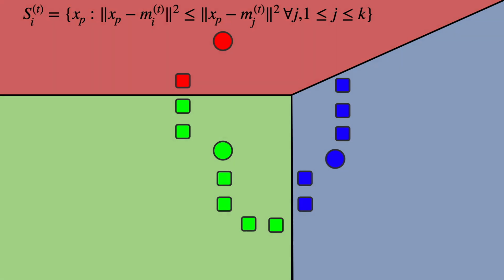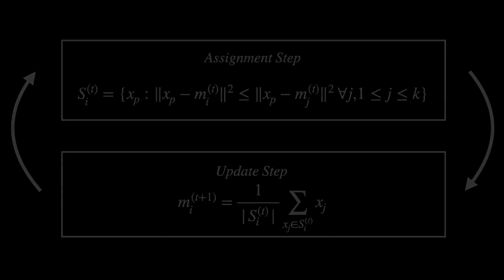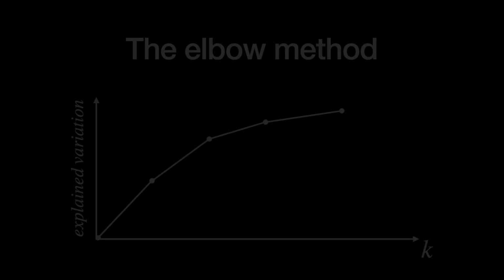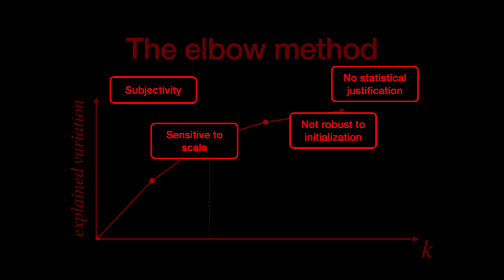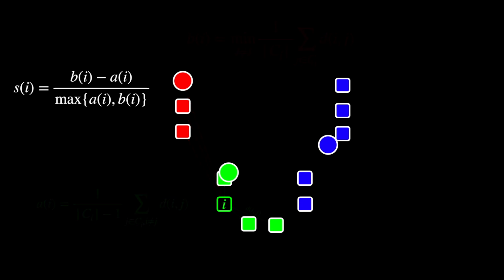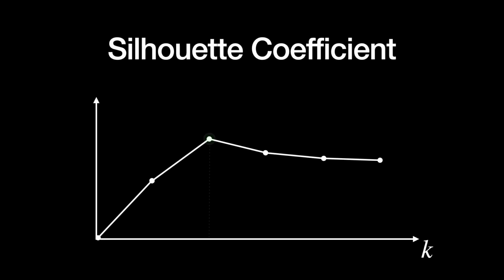K-Means Clustering Explained in 5 min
K-means clustering is an unsupervised machine learning algorithm that categorizes data by finding structures within it. It separates a dataset of 'n' points into 'k' clusters, which explains the origin of the name of it. Similar to how we often don't know the categories of sorting something before actually getting started, k-means clustering can find and compare similarities and get closer and closer to what seems an appropriate separation. The patterns found are usually used to compare new inputs to anomalies, helping to detect credit card fraud for example, but can also be used to segment customers on a marketplace and many other useful things we are interacting with in everyday life.